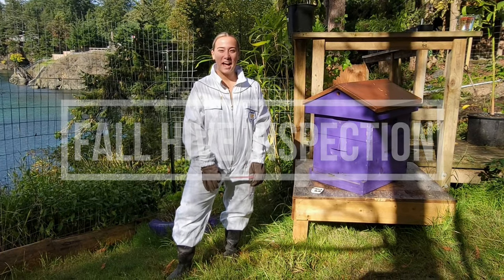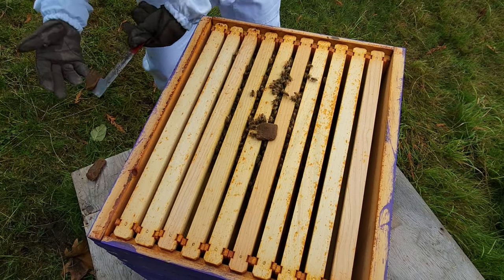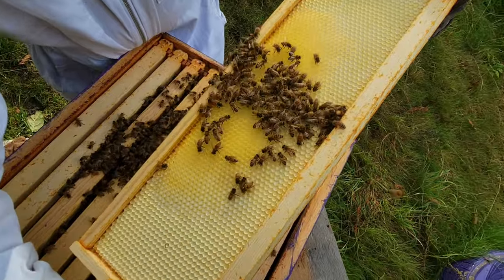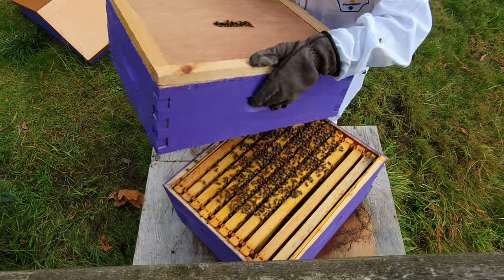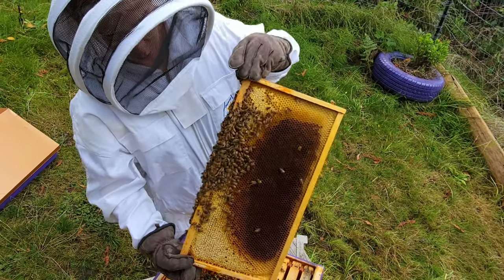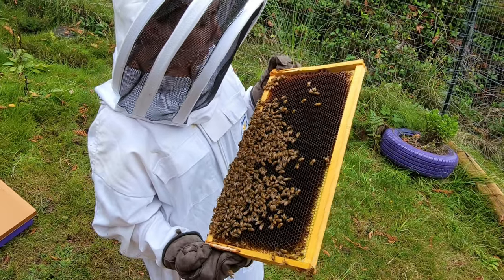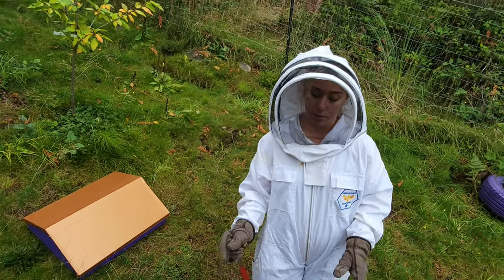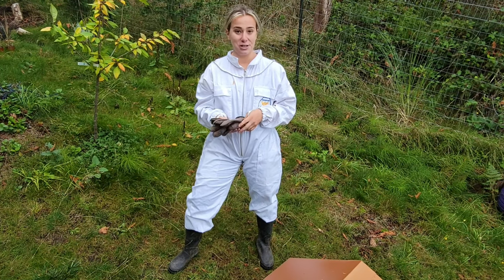Pre Winter Hive Inspection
We inspect our bee hive before the winter. It doesn't look good and we're not quite sure what went wrong.

Lovin Off The Land was our 1 Year Challenge to ourselves to only eat what we could Catch, Grow, Harvest or Raise.